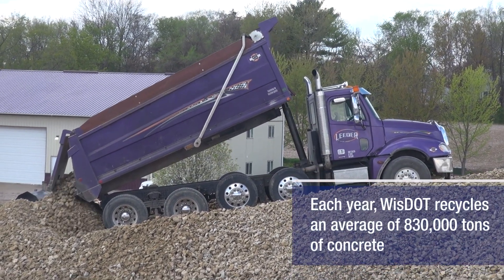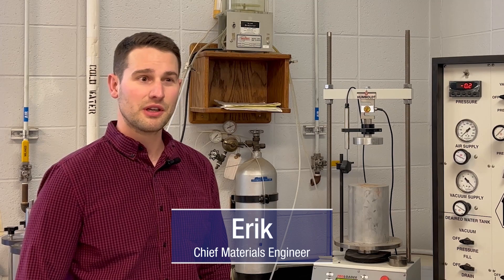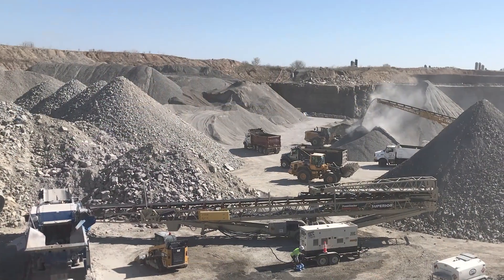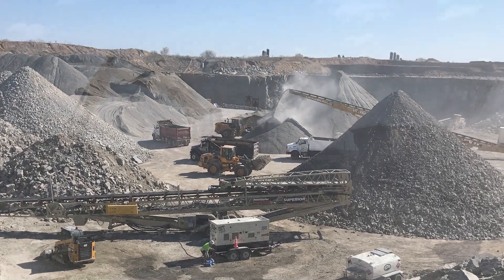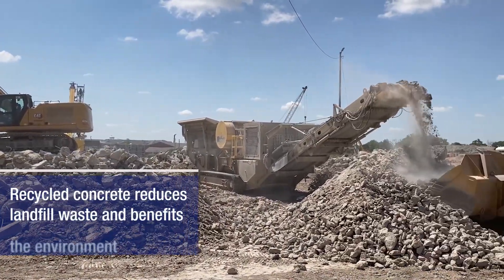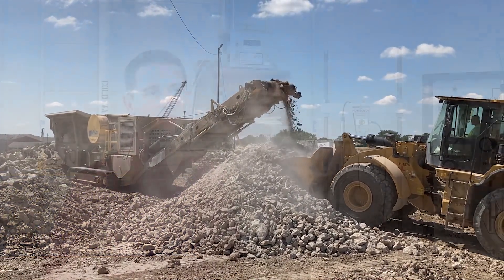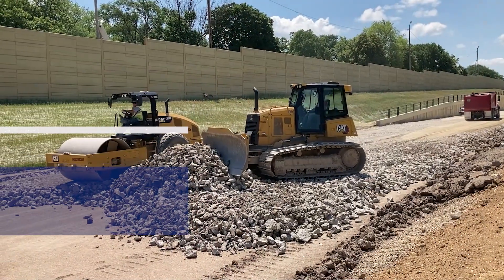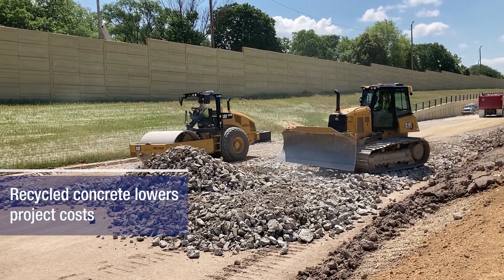Benefits of recycled concrete for construction projects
WisDOT Chief Materials Engineer Erik explains how recycling concrete reduces project costs, landfill waste and benefits the environment.